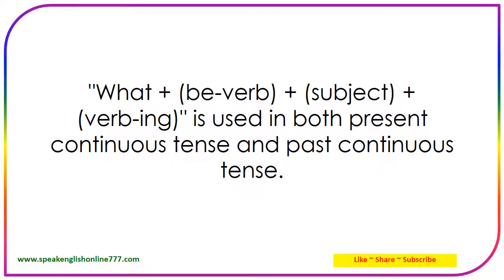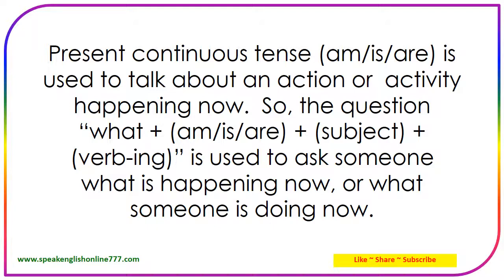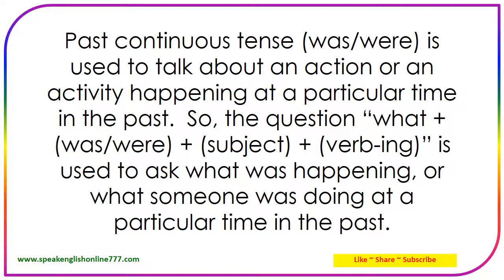Basic English Speaking Lesson 55 - What + (be-verb) + (subject) + (verb-ing)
Learn American English★Listen and Repeat Useful English Phrases and Sentences✔
Speak English Online 777 is a free Channel for English learners.
Hundreds of English Videos are waiting for you. They will help you learn to speak English fluently.

Do you want to speak English fluently? If so, try reading the sentences aloud along with the video and audio! If you practice repeatedly, the phrases and sentences will come out naturally of your mouth.